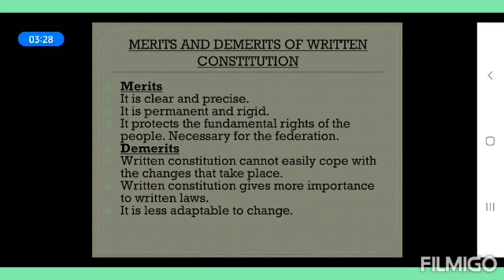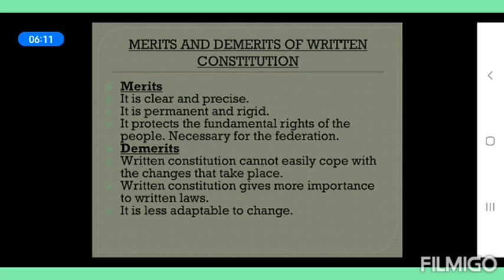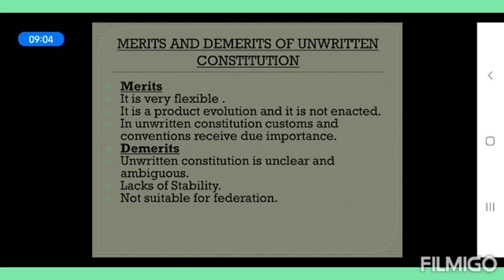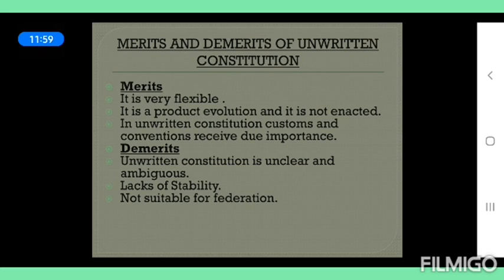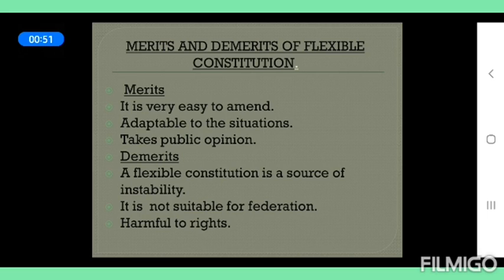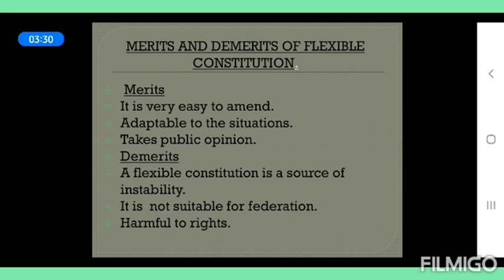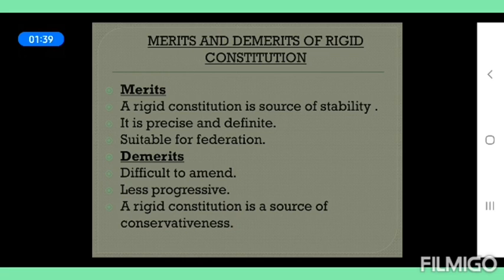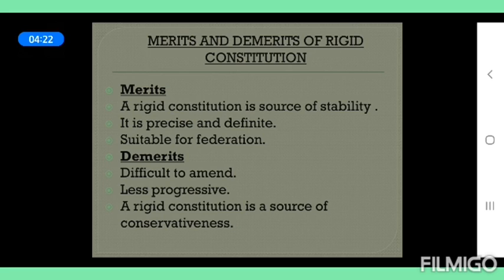Class 12 Political Science Merits and Demerits